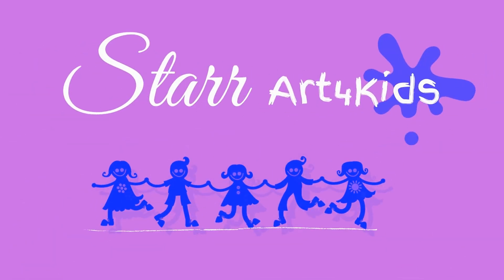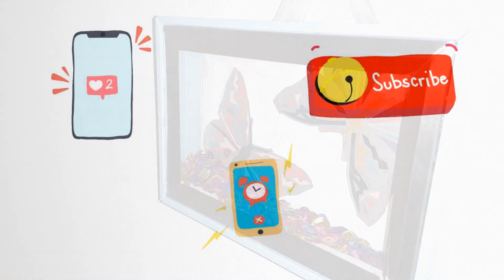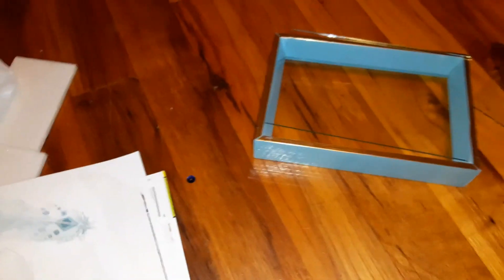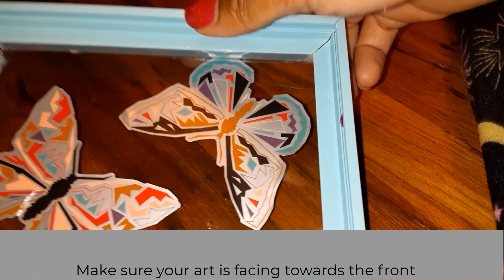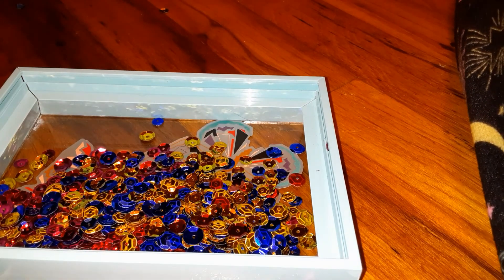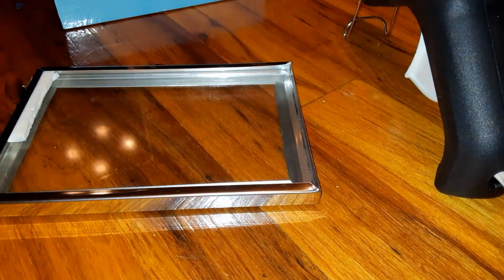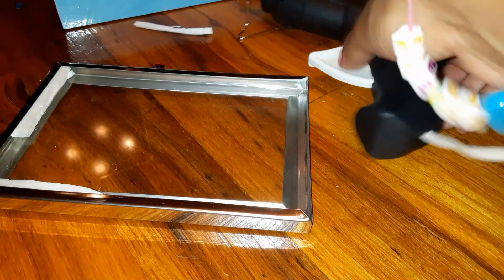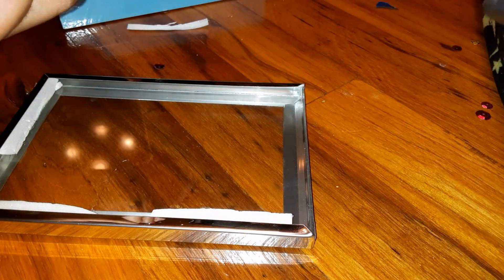Make some cool wall art for your bedroom!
Materials needed:
2 picture frames (1 shadow box style)
wall art stickers
sequins
hot glue
Styrofoam
ribbon